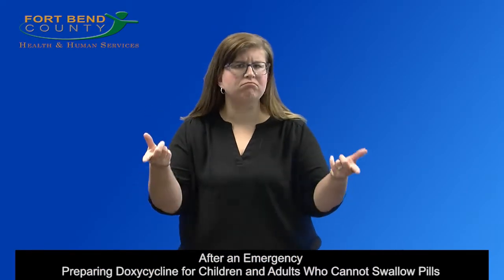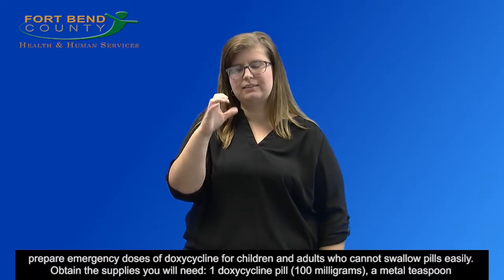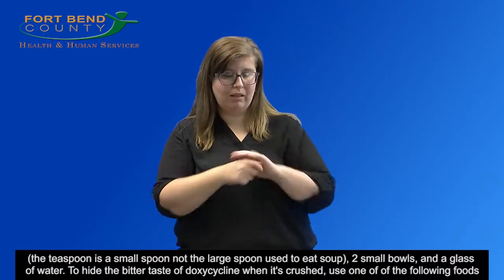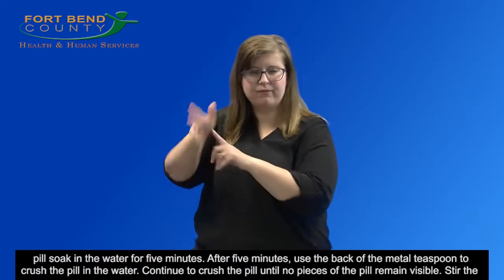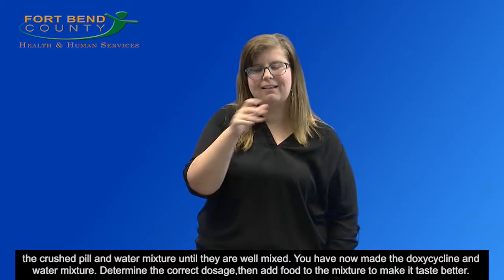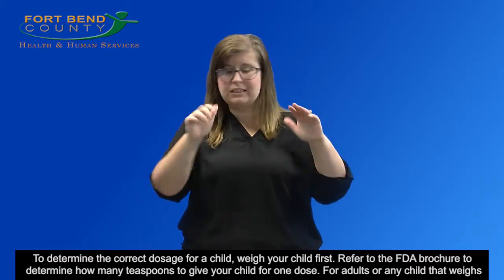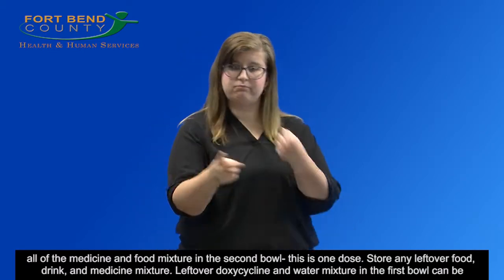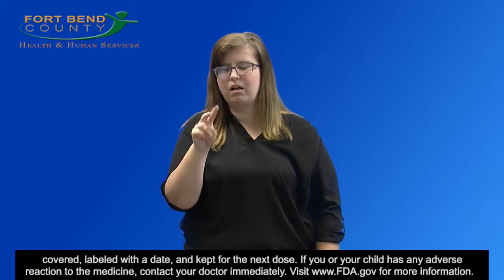Preparing Doxycycline (Doxy) for Children and Adults Who Cannot Swallow Pills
During a public health emergency, federal, state, or local authorities may notify you that that you and your family may need to take life-saving medicine such as doxycycline may notify you. Follow five steps to prepare emergency doses of doxycycline for children and adults who cannot swallow pills easily.
Obtain the supplies you will need : 1 doxycycline pill (100 milligrams), a metal teaspoon (the teaspoon is a small spoon not the large spoon used to eat soup), 2 small bowls, and a glass of water. To hide the bitter taste of doxycycline when it's crushed, use one of the following foods or drinks: milk or chocolate milk, chocolate pudding, or apple juice.

Crush the pill and mix it with water. Put 1 doxycycline pill in a small bowl, add 4 full teaspoons of water to the same bowl. Let the pill soak in the water for five minutes. After five minutes, use the back of the metal teaspoon to crush the pill in the water. Continue to crush the pill until no pieces of the pill remain visible. Stir the crushed pill and water mixture until they are well mixed.  You have now made the doxycycline and water mixture.

Determine the correct dosage, then add food to the mixture to make it taste better. To determine the correct dosage for a child, weigh your child first. Refer to the FDA brochure to determine how many teaspoons to give your child for one dose. For adults or any child that weighs 89 pounds or more, use the entire mixture of four teaspoons. Add at least three teaspoons of milk or chocolate milk or chocolate pudding or apple juice to the second bowl and stir well.  Swallow all of the medicine and food mixture in the second bowl- this is one dose.

Store any leftover food, drink, and medicine mixture. Leftover doxycycline and water mixture in the first bowl can be covered, labeled with a date, and kept for the next dose.

If you or your child has any adverse reaction to the medicine, contact your doctor immediately. for more information.